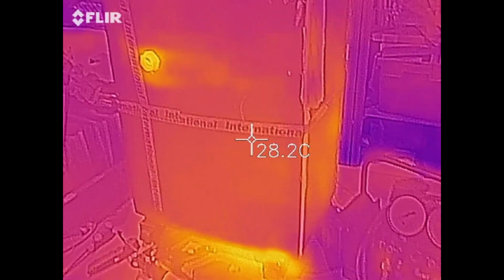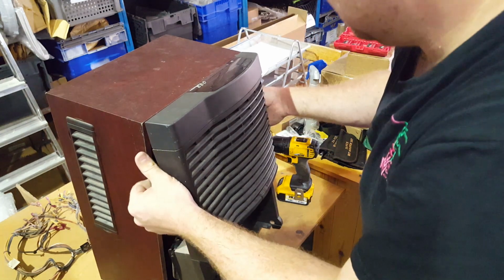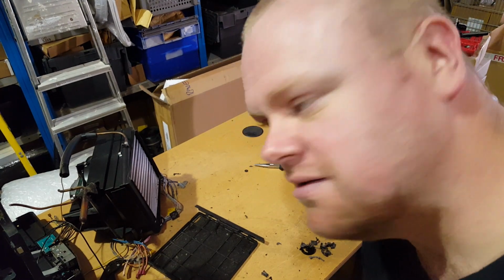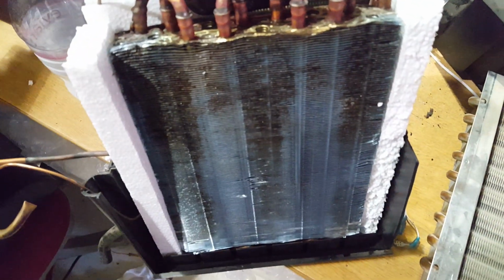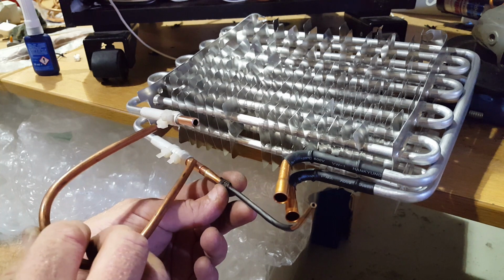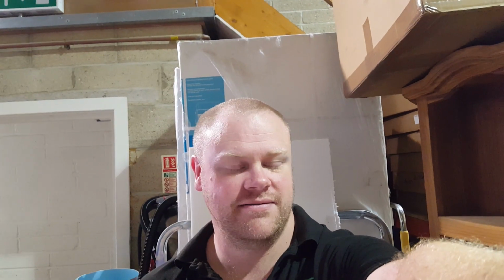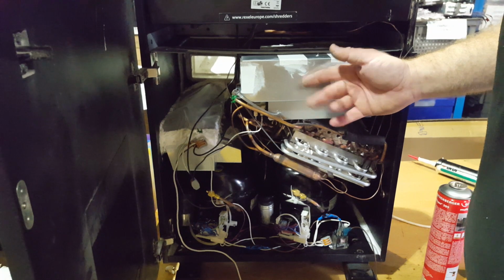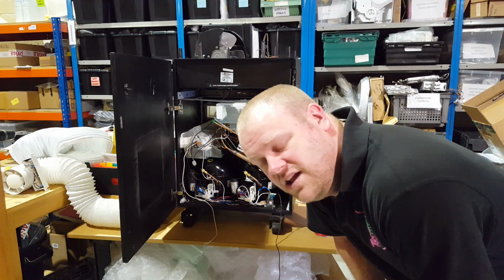DIY AIR CONDITIONER PART 2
Its Alive!!  it works , man that took ages to build 3 days lol.
i have a nice cool office now :-)